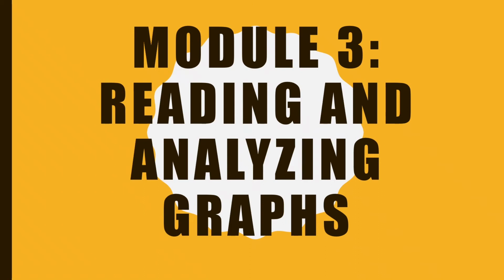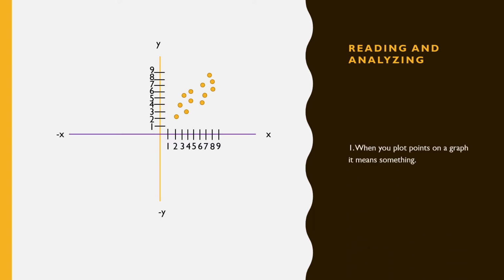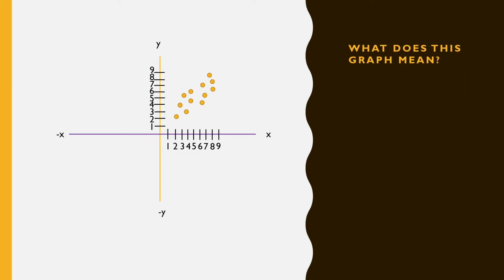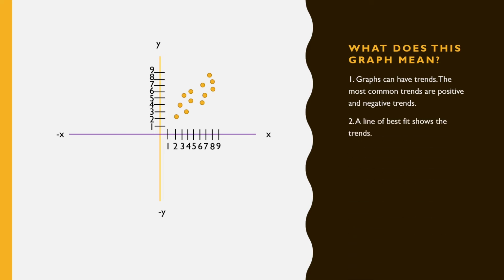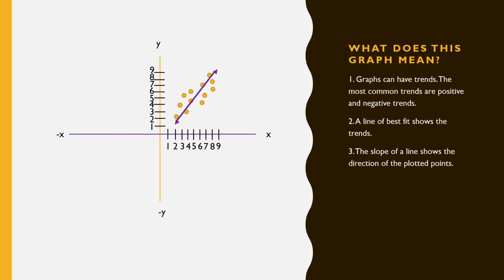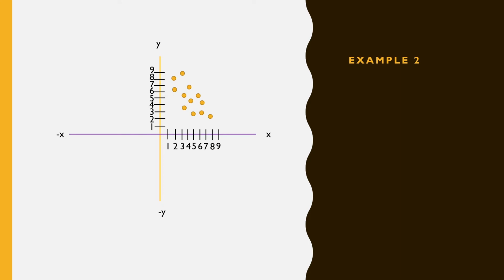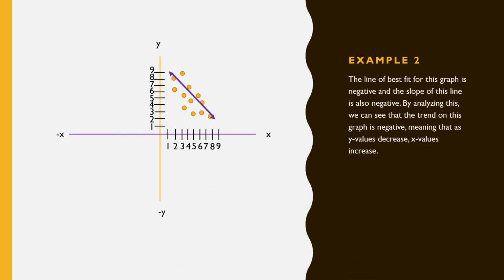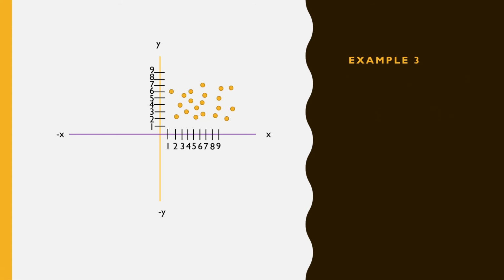Analyzing Graphs - Module 3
This video is designed for students who are beginning to learn how to graph on an x and y plane. It is part three of a four-part module system aimed at teaching basics of graphing and interpreting graphs using collected weather data from April of 2019 at James Madison University in Virginia. This module system was put together by myself, Melanie Blatt, and two other freshman engineering students.